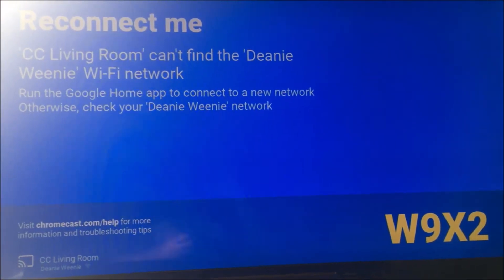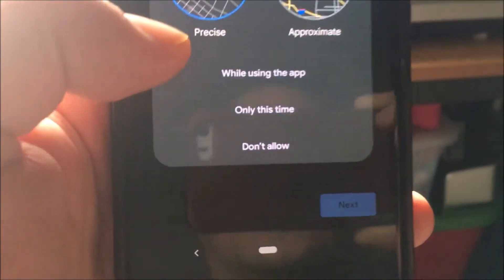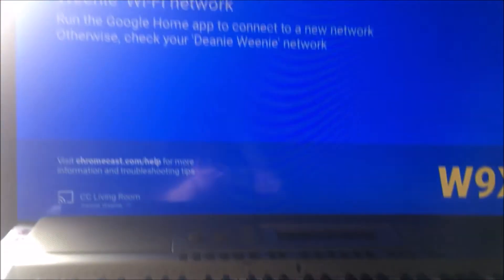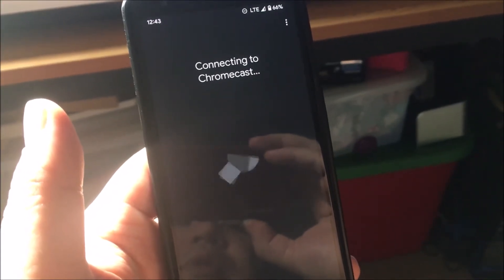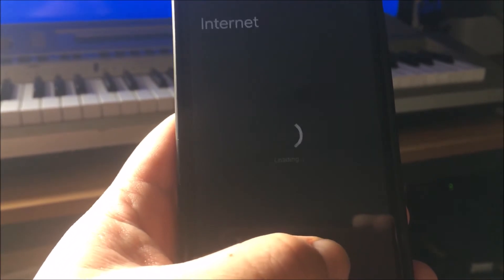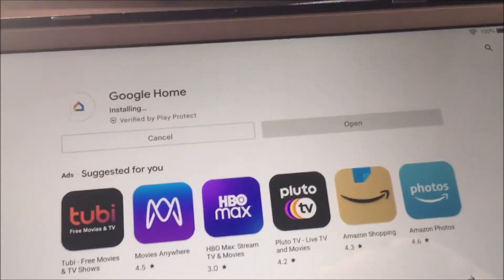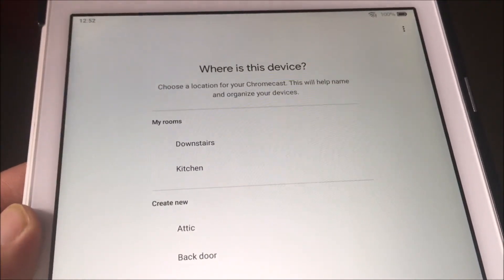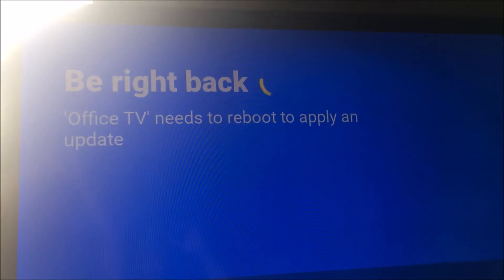Setting up my Chromecast,again. Could not communicate with your Chromecast on pixel 3a. Used an ipad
As the title states.

In this video, I was trying to setup my google chromecast again using my pixel 3 with google home app.

Problem 1:  1st my chromecast couldn't be detected by google home, so I had to enable/activate my chromecast using ANOTHER app called "Device Utility app"

Problem 2:  Even with using the device utility app on a PIXEL 3a (yes, a google pixel phone).  I received the error: Could not communicate with your Chromecast

I even reset my phone and chromecast.
It would not connect at all.

MY SOLUTION:  Ironically, after installing the google home app on my old ipad,.. I was able to setup my google chromecast.

Yep,.. just use a different device to set it up.  Again ironic since I'm using an apple product to setup a google product.